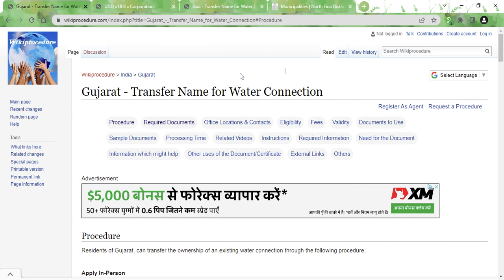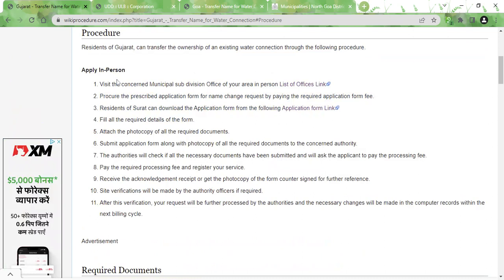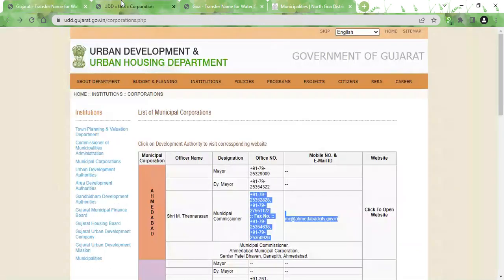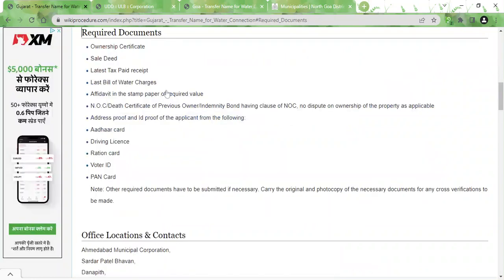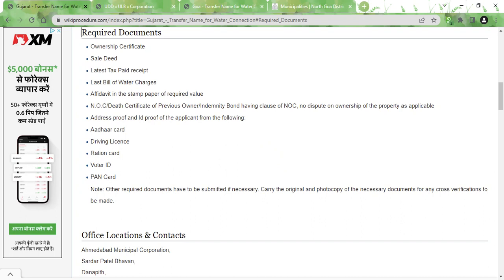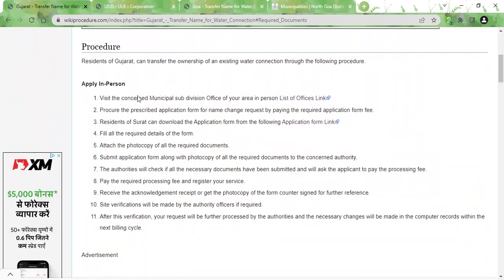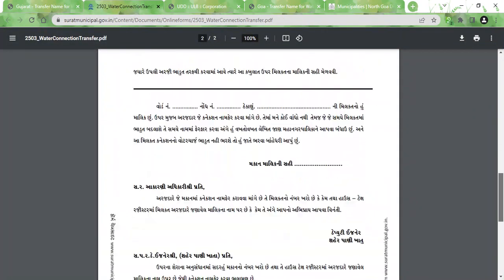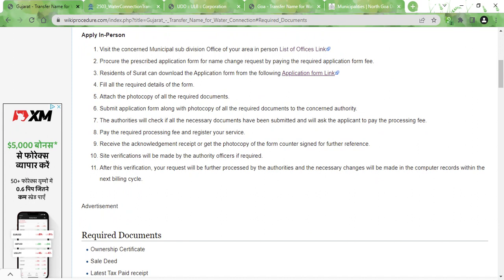Gujarat - Transfer Name for Water Connection (Online)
This video provides you information related to transfering the ownership of an existing water connection in Gujarat.